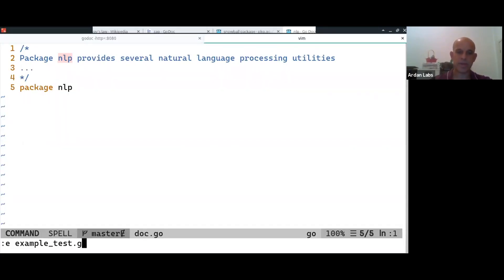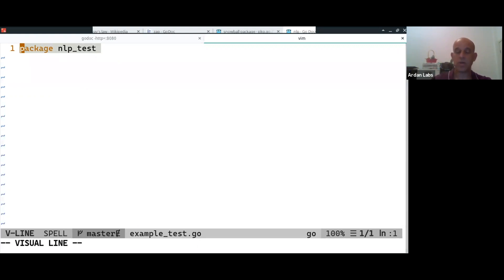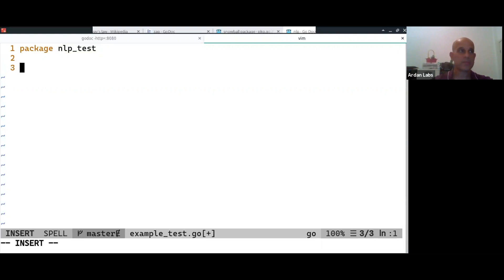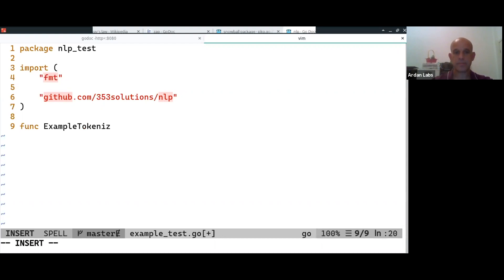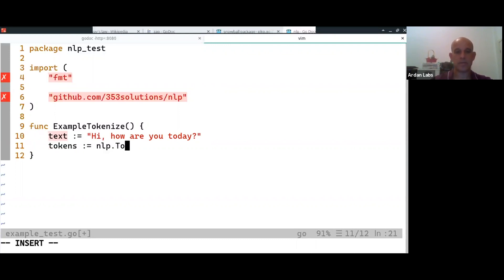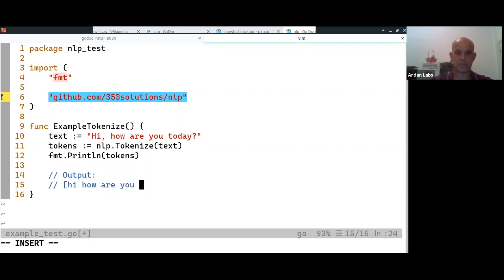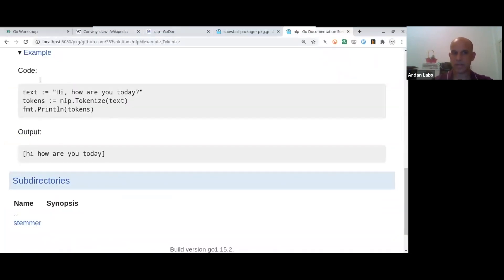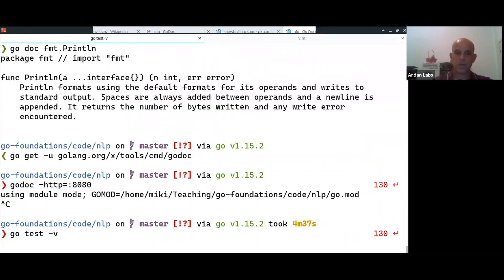Writing testable examples in Go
Examples are snippets of code that act as executable documentation and help make your documentation more thorough. Let’s learn how to write one.